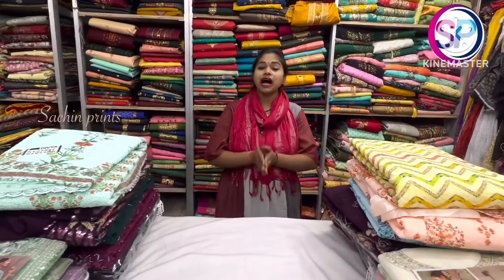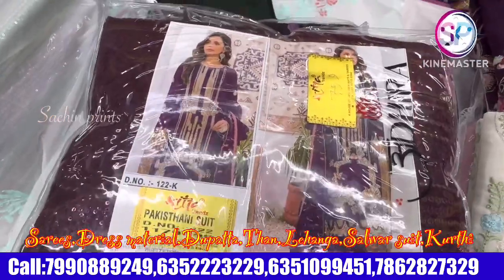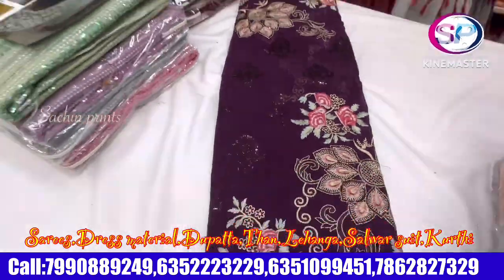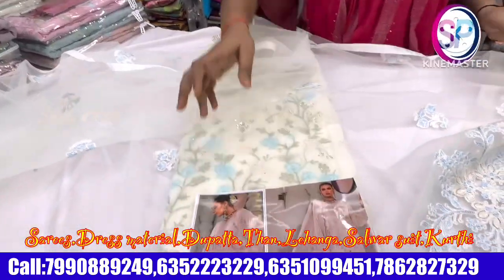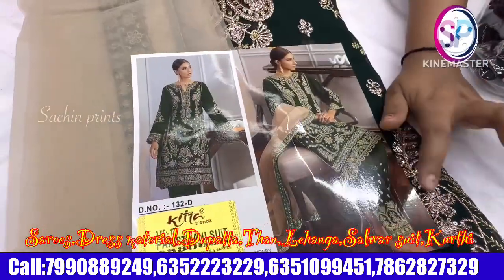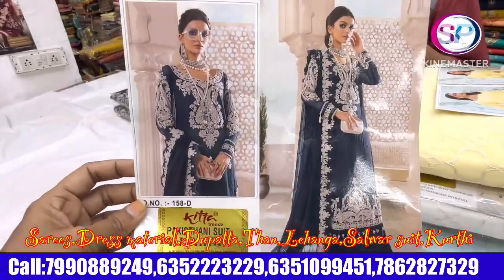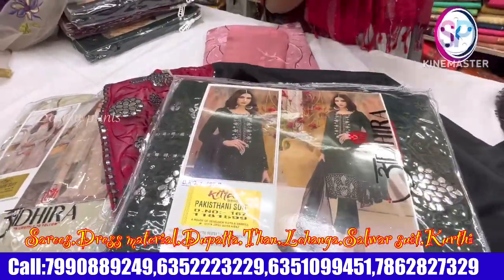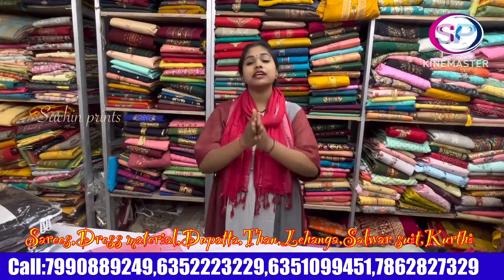Episode-120 l Ramzan special Pakistani suits-2023 l eid के लिए सबसे सस्ता रेट में pakistani suits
Episode-120 l Ramzan special Pakistani suits-2023 l eid के लिए सबसे सस्ता रेट में pakistani suits l Sachin Prints in Raghukul textile market

shop details : Sachin Prints

B-3126 -29,LIFT NO.13-15, B-Wing, 1st Floor,Gate No.3,2nd cross passage, Raghukul Market,  Near Kamela Darwaza, Ring Road, Surat.

LOCATION

100% positive results from all customers
Full tested
Certified

 APPROVED IN TESTING

HIGH QUALITY ✅
GOOD FINISHING ✅
LOW PRICE ✅
BEST FABRICS ✅
FULL CUT ✅
FAST COLOURS ✅
NEW DESIGNING ✅
GOOD BEHAVIOR ✅
ALL COLLECTION ✅
HELPING NATURE ✅

Scin friendly
Environment friendly
Please follow side and lower pattren

*SAREES

*DRESS

*DUPATTA

*SALWAR SUIT

*THAN

PLAY ON SCREEN CONTINUE👇🏻

DEALS IN:-

*THAN FABRICS, SUITS, SAREES, KURTIS, DUPATTA ETC. WITH PICTURE*

*BUISENESS TIME 9 AM TO 9 PM*

*CALL TIME 8 AM TO 10 PM*

*NOT AVAILABLE IN RETAIL, PLEASE DON'T DISTURB FOR 1 OR 2 PCS*

DIRECT CONTACT IN SACHIN PRINTS & BEWARE FROM CHEATERS SPECIAL AUTORICSHAW WALA & AGENTS

आना चाहते हो अगर, कपडे के व्यापार में,
तो आपको आना ही, होगा सचिन बाजार में

Details of all items and their rates are mentioned in these links

Work Collection:-

party wear cotton suit
designer ladies suit
heavy handwork suit
best ladies suit market
ladies suit
wholesale market in SURAT
Punjabi wedding suit design
embroidered kurta with dupatta
salwar suit for wedding
heavy work salwar suit
heavy embroidered suit for wedding
Indian wedding salwar suit
suit piece ideas
heavy embroidered dupatta for suit
suit piece Design
suit piece images
kurta piece ideas
embroidered salwar suit
salwar suit for daily wear
college wear suit design
kurta dupatta Design
Patiala suit piece
Punjabi salwar suit design
beautiful suit piece
latest salwar suit design
kurta neck design
fancy suit design
fancy suit ladies

*Fast colour

*Full cut

*Long top

*Exclusively designing

*Good finishing

*Scindia friendly

*100% ,cotton

*Pure silk

 ** सफलता सिर्फ चार कदम दूर **